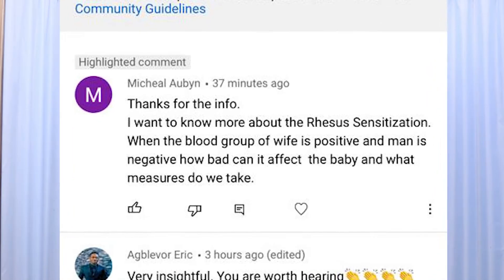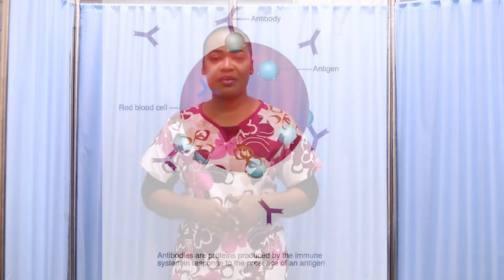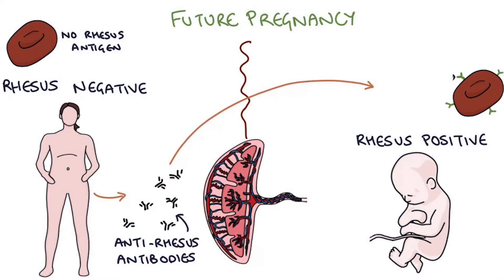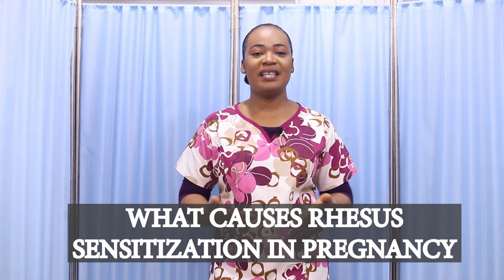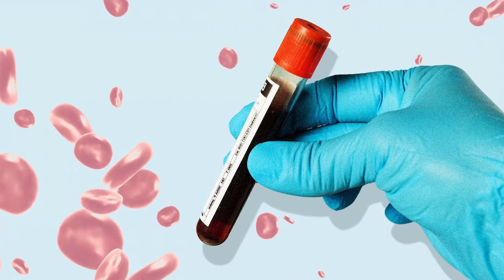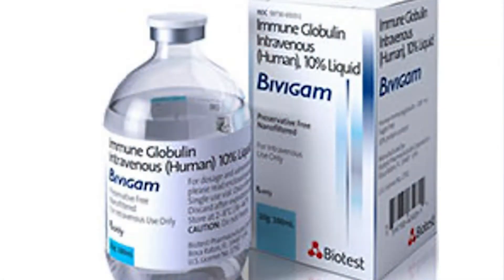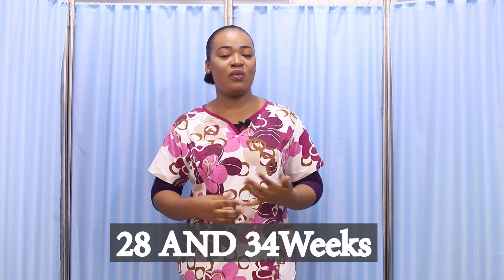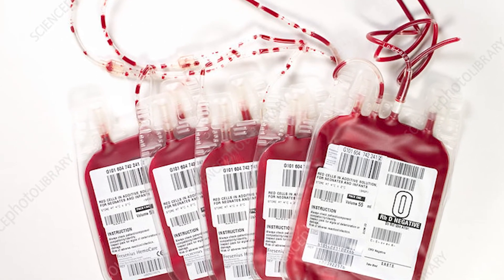RHESUS NEGATIVE WOMEN WITH PREGNANCY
Rhesus negative(-) women with pregnancies should worry no more because improve testing and treatment mean that even babies from these pregnancies with rhesus positive blood survive and thrive. Women of reproductive age are hereby advised to know their Rhesus status and more importantly visit the hospital to see their midwife or doctor(1st trimester ) for early blood 🩸testing. Quite a number of pregnancies were lost due to rhesus sensitization but today the story has changed because of improved technology and health care👍🏼.
TSA...let’s talk the woman!